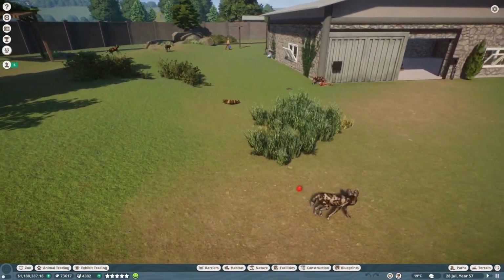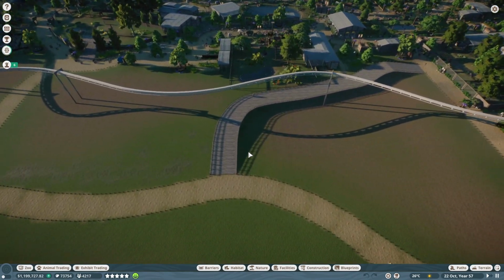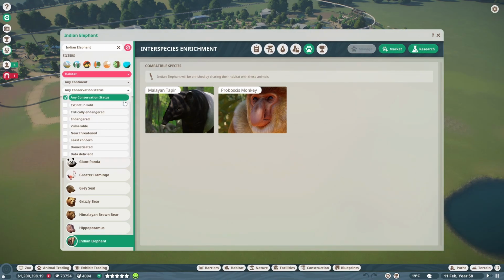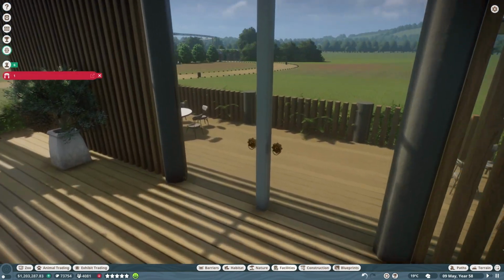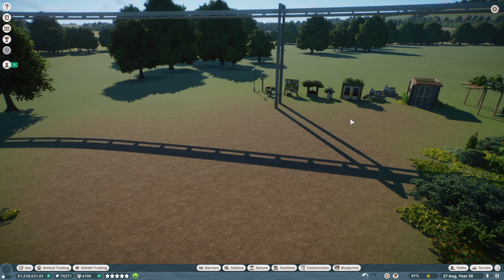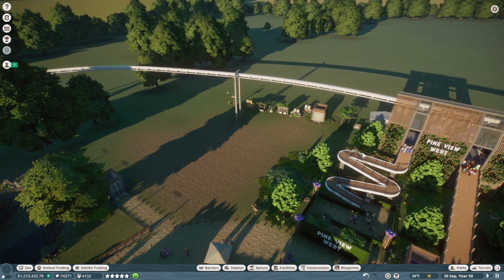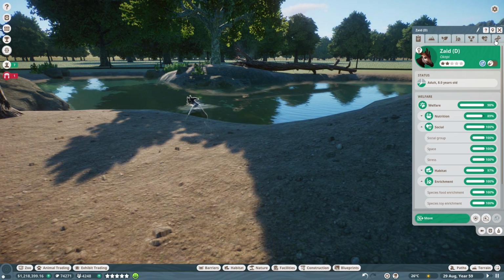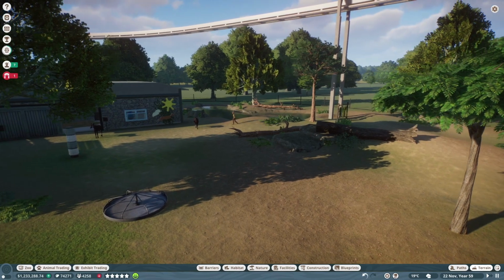Okapi | Pine Brook Sanctuary | 19 | Planet Zoo Let's Play Franchise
Welcome to Pine Brook Sanctuary
This Sanctuary is all about releasing animals back into the wild. Our animals are happy and healthy and our aim to help change the conservation status of the animals we look after.